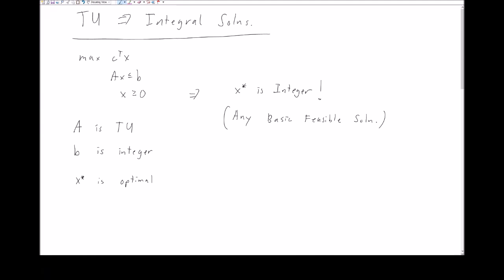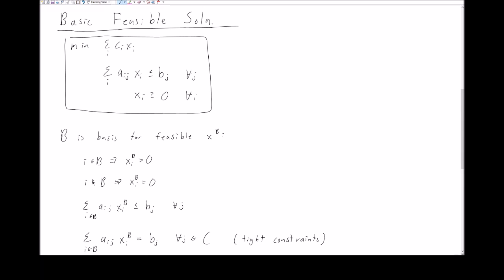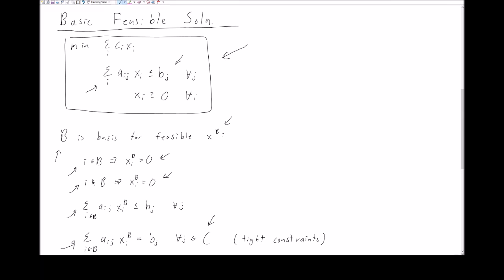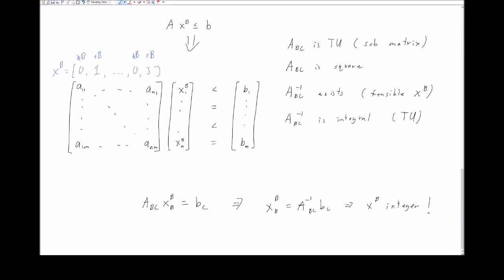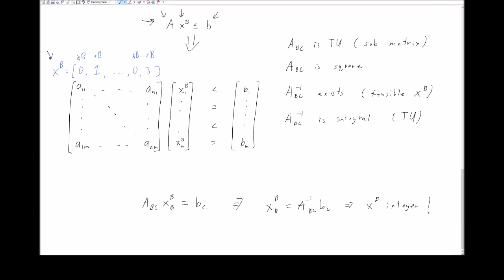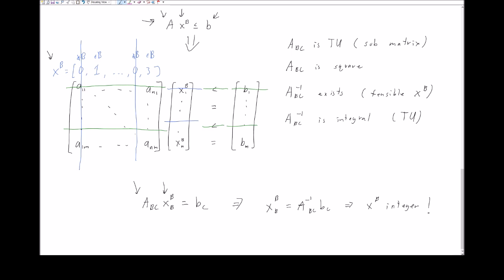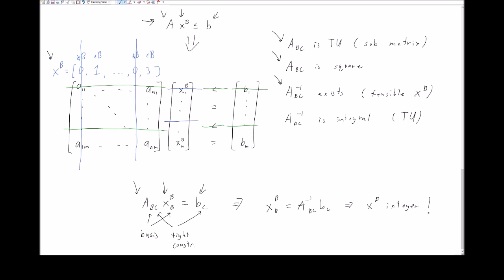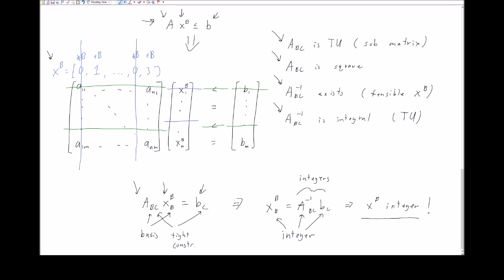4-9 TU Proof of Integrality